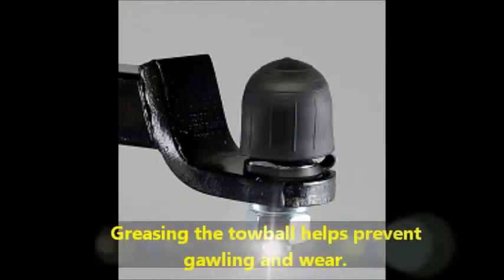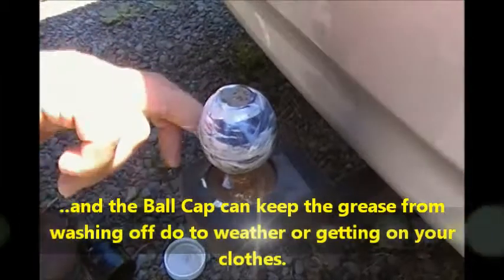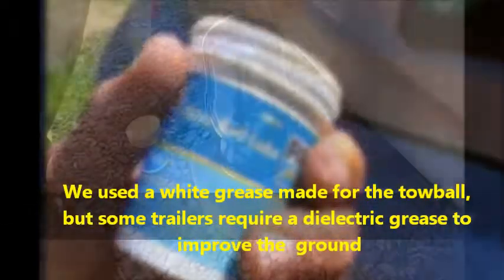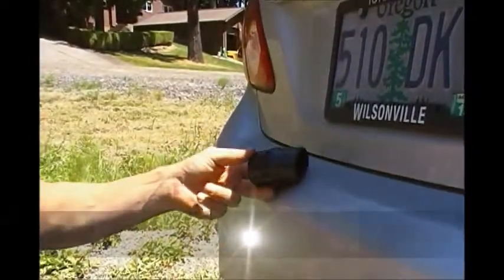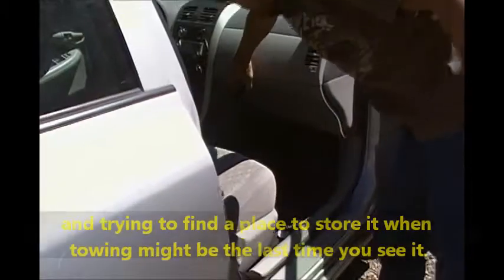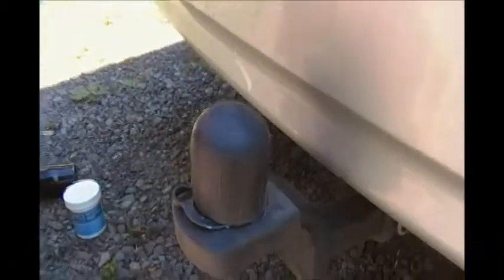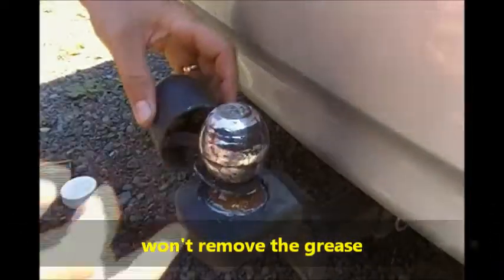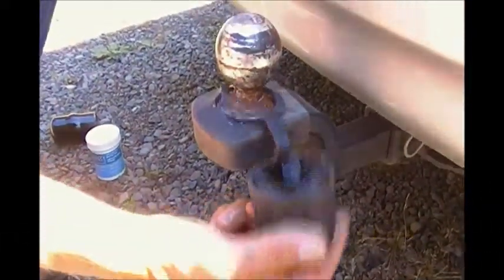TETHERED BALL CAP BALL COVER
Tethered Ball Cover: Keep grease on the ball and off you clothes. Slip the loop over the ball and fit the cover over the ball. When towing just remove the Ball Cover and let it hang.